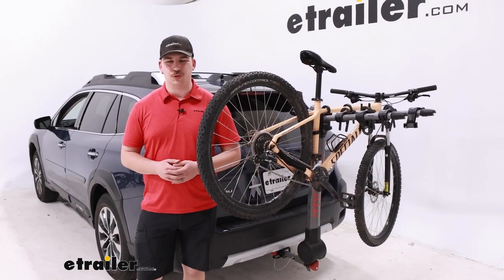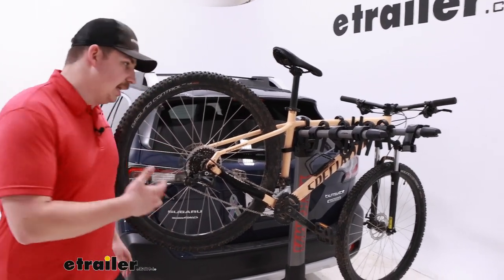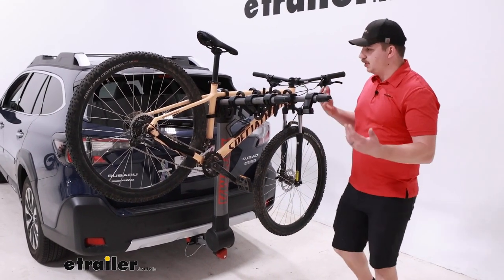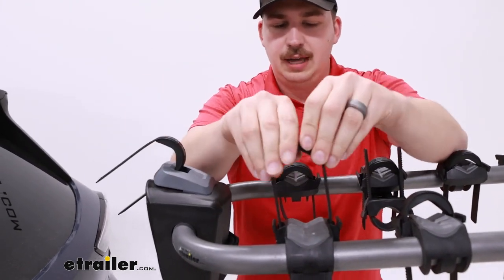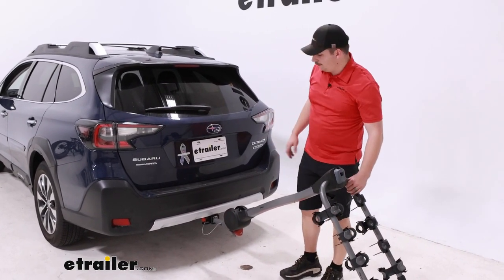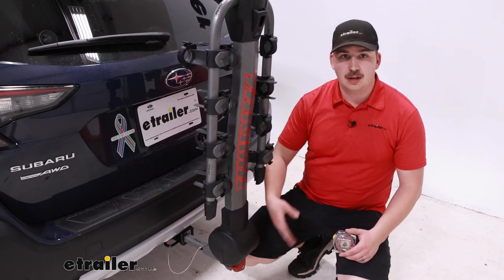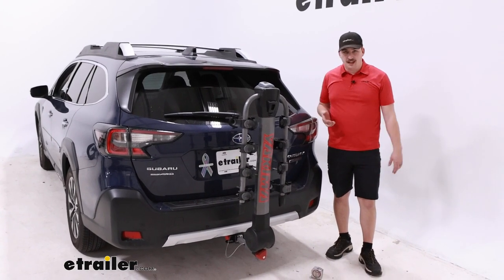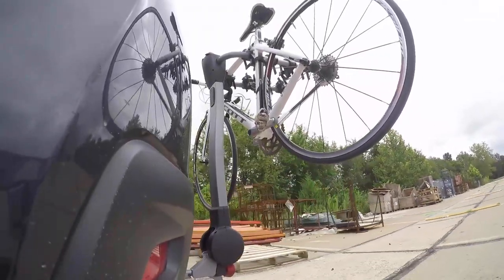etrailer | Test Fit: Yakima RidgeBack Bike Rack for 4 Bikes on a 2023 Subaru Outback Wagon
Hi, everyone.  Aiden here with etrailer.  Today we're gonna be taking a look at the Yakima RidgeBack Hanging Style Bike Rack on our 2023 Subaru Outback.  With this being a hanging style rack it's gonna hold the bike by the frame with the rest of the bike hanging down below that.  This bike rack has three points of contact on top of the frame.  Here we've got two, what Yakima call zip strips.

They basically just ratchet down in place over the frame into the cradles for a nice secure fit.  And then a third one on the side here as our anti-sway cradle.  That's gonna limit our side-to-side movement and bike-to-bike contact.  And compared to a lot of other hanging racks that use this stretchy rubber strap over the frame, these zip strips work a lot better at keeping that sway down to a minimum.  You can see it doesn't completely eliminate it, but this movement is minimal compared to other options out there like the current premium.

And with this being a hanging rack, we do wanna keep in mind some limitations.  Carbon frame bikes are not gonna be good for this rack because any sort of frame contact there isn't recommended.  Alternative frame bikes and kids bikes are gonna need a bike adapter bar to make sure that the bike hangs level or fits over this dual arm design at all.  With those kids' frames being a little bit smaller, the dual arm just typically doesn't work.  And same thing for some alternative frame bikes depending on how extreme it is.

And then as far as weight capacity goes this has a weight capacity of 40 pounds per bike.  So be mindful of it when you're loading up, and don't go over that weight capacity.  If you have this loaded up in your hitch, you're probably thinking about access to the back of your vehicle.  A lot of platform style bike racks tilt away with the bikes loaded, but with this being a hanging style, you can't do that.  To get access, we have to unload the bike first.

It will tilt away when we do, but we can't do it with bikes loaded.  So get those zip strips removed on all three points.  The one here on the side being a little bit tougher because we just don't have much room between our frame and the tire on our bike, but that's gonna be specific to you and your bike.  Then once they're all removed, just lift it up and away.  That inner cradle is going to be a little bit more difficult for some people to get to and lift their bike away from because the arms do sit a little bit high on the Outback, and it's kind of awkward to feed the bike frame over those arms depending on the size of your frame.  And you'll notice that the zip strips don't sit anywhere, they just kind of hang freely.  So be sure to pop them back on or keep them in your car if you don't want people to mess with them.  Once those are all back in place, we can tilt the rack away.  There's gonna be two levers, one on the top, one on the front.  The gray one on top is for the arms, and the black one out front is for the whole mast, this upright portion.  So pull that black lever, fold the whole thing down and away.  And then this gives us room to open up our back hatch.  The fact that it uses levers and knot pins and clips is really nice because it's straightforward and simple to use, and you don't have to mess with things too much.  And then we've got full room to get to the back here, maybe change your shoes before or after our ride.  Whatever we need to do.  It's just kind of a pain that you have to do that with bikes unloaded.  So if you're using this as a simple point A to point B type of bike rack, I think it'll be just fine because chances are when we get to our destination, we're already gonna be unloading it.  And then lift it back up into position.  Whenever you're done keeping your hands clear of that lever 'cause it will snap back and pinch you if you've got your hands too close.  Now at this point we can get some measurements.  We'll start off with our distance added to the back.  I'm gonna grab my tape measure here and go from the bumper to the outer point of the arms.  Kind of lining this up, we're gonna be looking right about 39 inches.  So for four